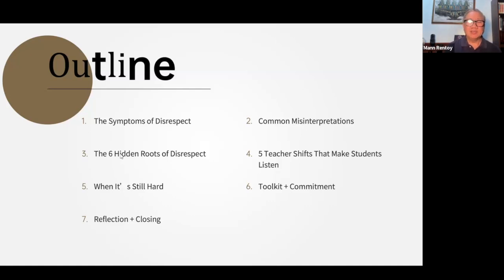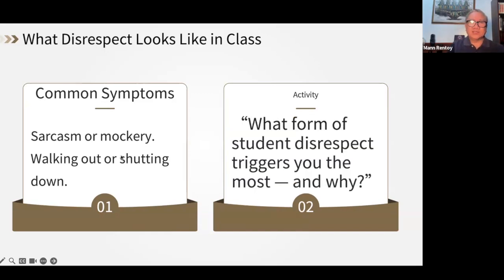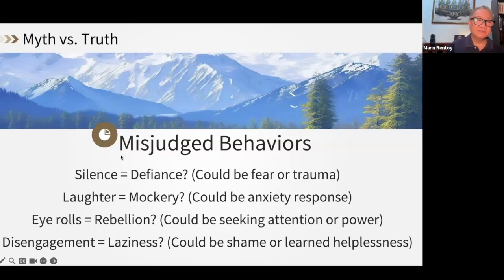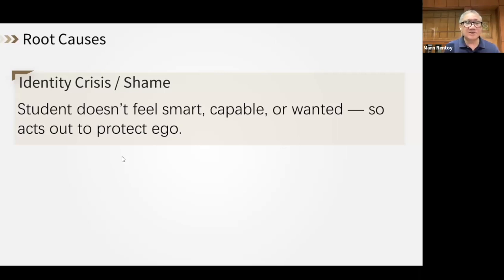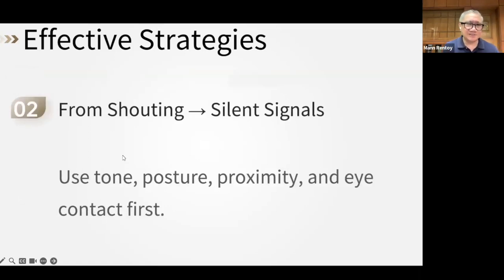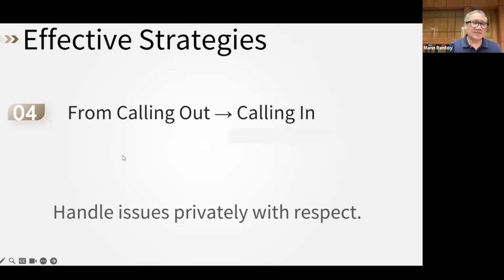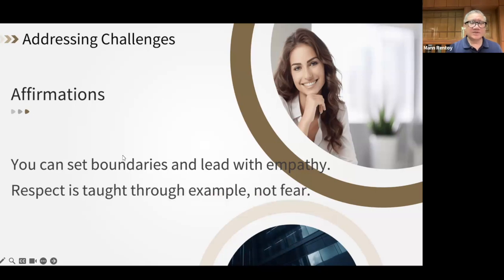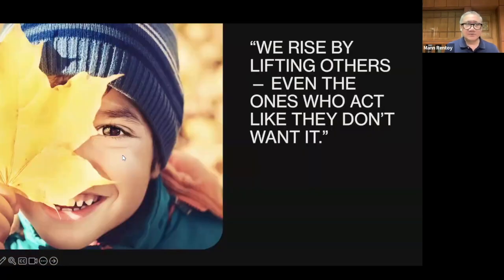Beyond Discipline: Why Students Don't Listen and How to Reach Them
OCTOBER 14 Why They Don’t Listen  Uncovering Hidden Causes of Disrespect by Emmanuel Mann Rentoy

They will love you for it. This channel contains awesome materials for teachers. Most of the videos here are webinars for teacher training, participated in by thousands of teachers from all over the Philippines, as well as Sri Lanka, Portugal, USA, Australia and many Asian countries. Also in this collection are recorded presentations of some of the most respected authorities in the field of character education like Dr. Thomas Lickona, Dr. Hal Urban, Dr. Michele Borba, Dr. Harry K. Wong and Dr. Fred Jones.
SlideShare (Dozens of Free PowerPoint Presentations on Teacher Training)

Other topics in this Channel:
How to Create a Kind and Caring Classroom
How to Discipline Students
Secrets to Successful Teaching
Best Tips for Teachers
Most Important Things for Teachers to Remember
Best Classroom Management
Ideas from Harry Wong
Harry Wong Strategies for First Days of School
How to Develop Grit, Resilience and Empathy
Best Resources for Teaching Online
Strategies for Teaching Online
Nobility of the Teaching Profession
Guide to Successful Teaching
Effective Class Advisory: Systems and Strategies
Best Teaching Strategies From the Best Teachers
Strategies, Techniques, Tips and How Tos for Teachers

Discover the secrets to effective classroom management and learn how to reach your students beyond discipline. Many teachers struggle with strategies for teaching and finding the best teaching practices to motivate their students. In this video, we will explore the reasons why students don't listen and provide valuable tips for teachers on how to build character and promote classroom motivation. By implementing these classroom strategies, you will be able to teach successfully and create a positive learning environment. Whether you are teaching online or in a traditional classroom setting, these online teaching strategies and classroom hacks will help you become a more successful teacher. Learn what teachers need to know to be effective and find out what the best teachers do to achieve success in the classroom. By applying these best teaching practices, you will be able to create a supportive and engaging learning environment that fosters academic achievement and personal growth. Tune in to learn how to be a successful teacher and make a lasting impact on your students.